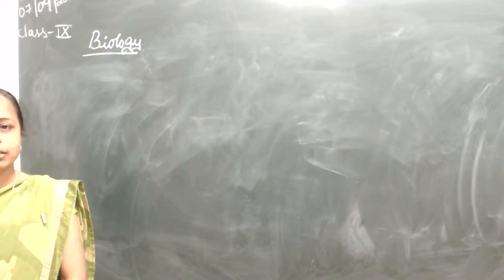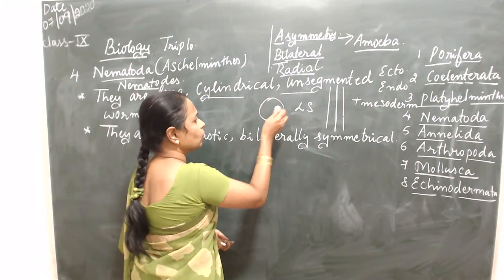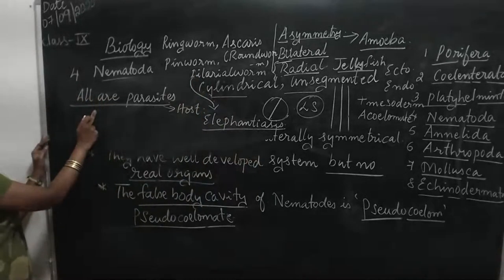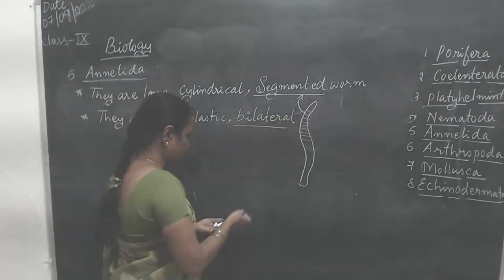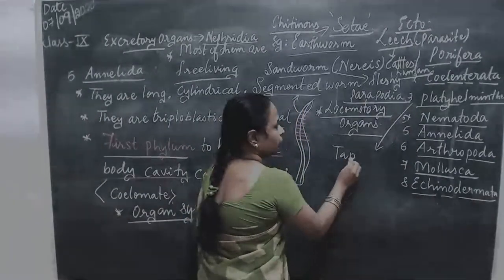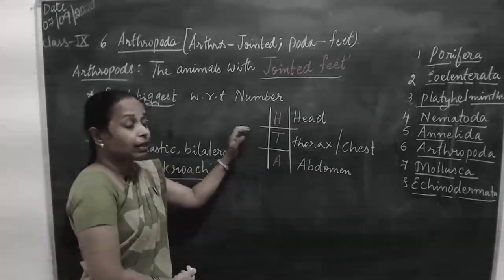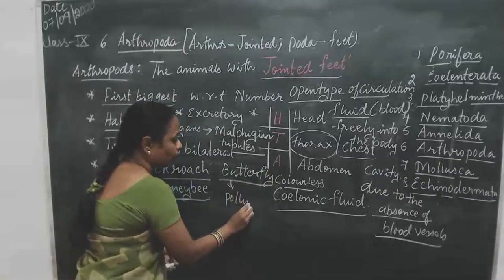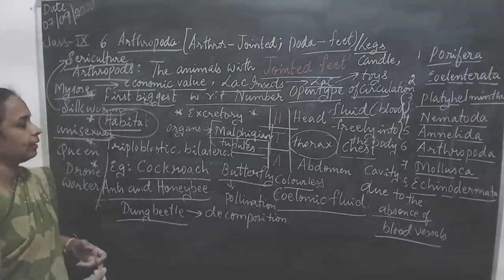Biology 7th September 2020